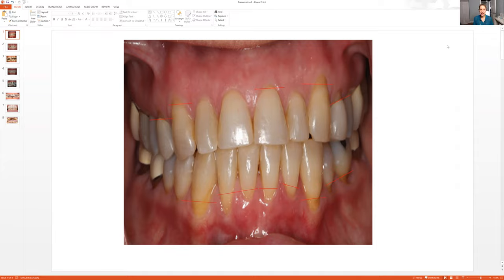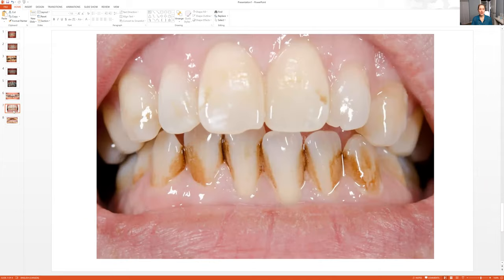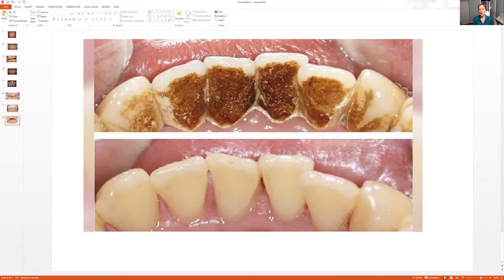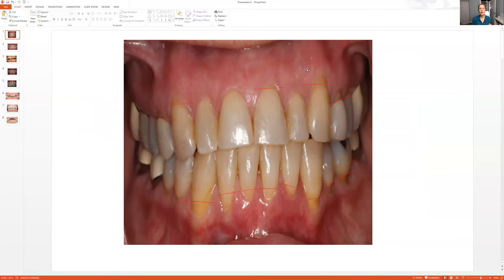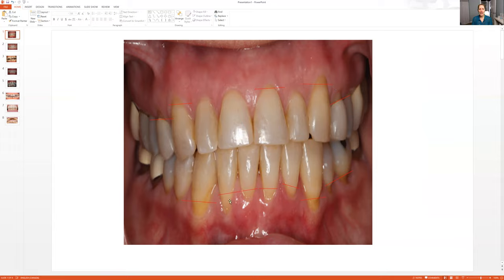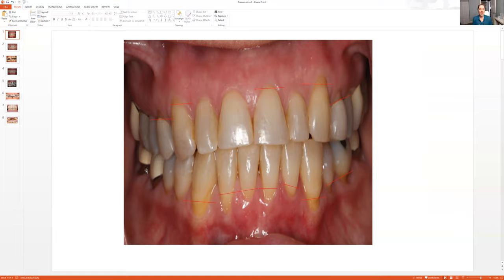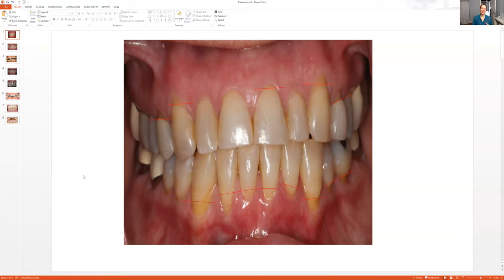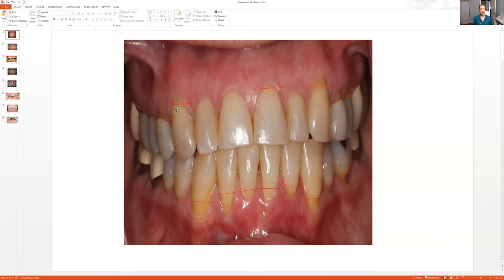Types of Teeth that Cannot Whiten with Peroxide Gels